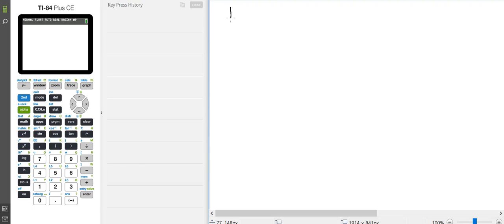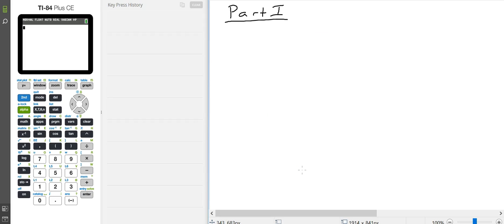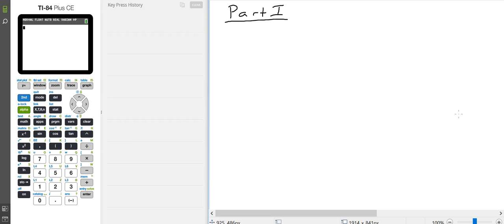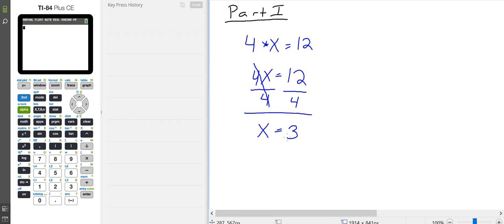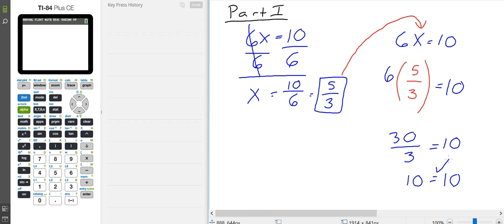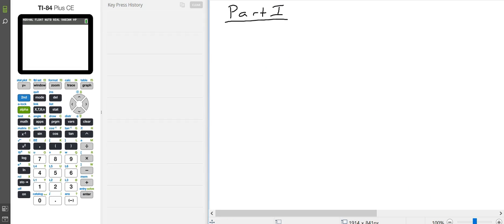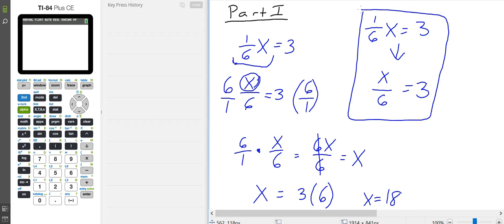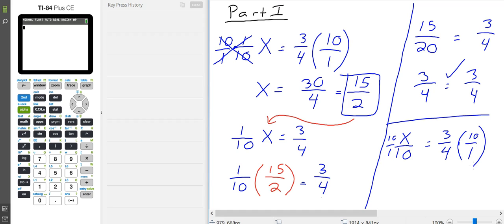Solving Equations Part I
This video is part one of a five video series on solving equations. Solving equations is an important topic to understand because there are often questions on solving equations on the New York State Algebra 1 Common Core Regents Examination.